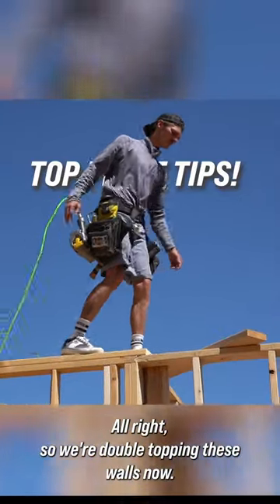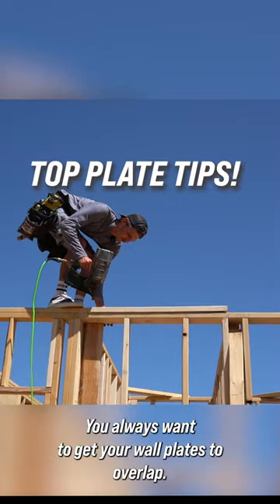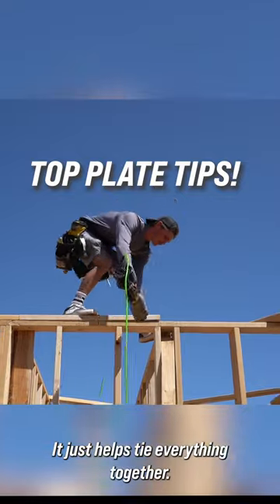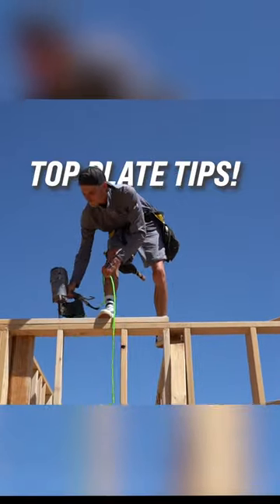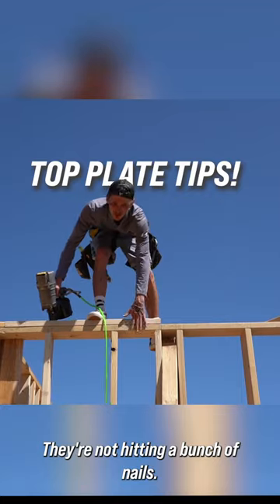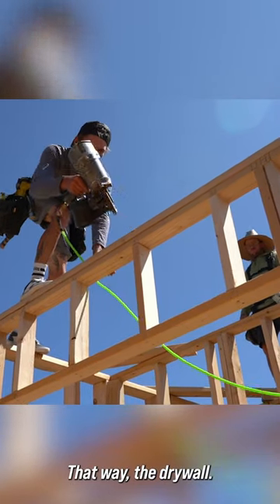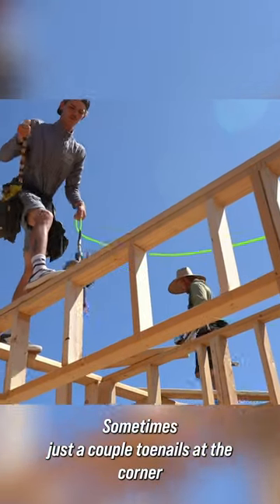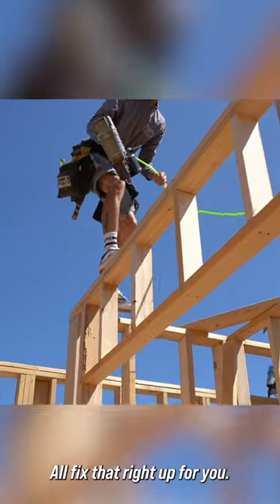Double top plate tips!